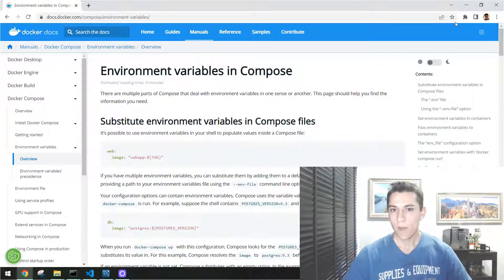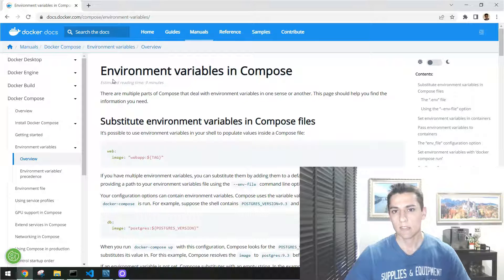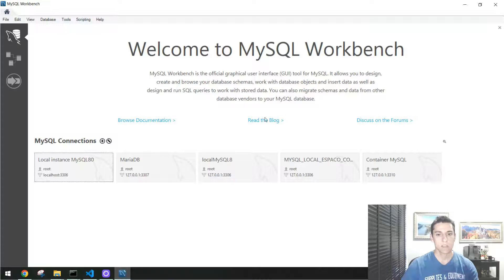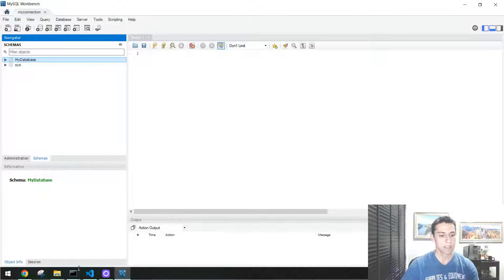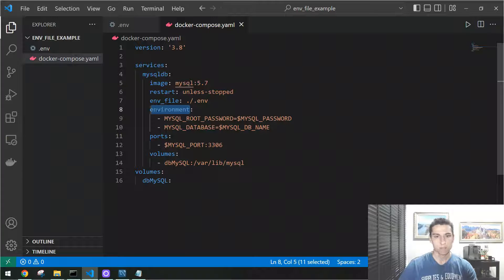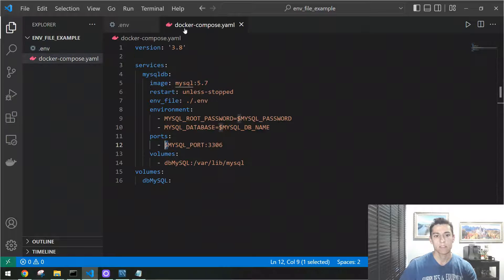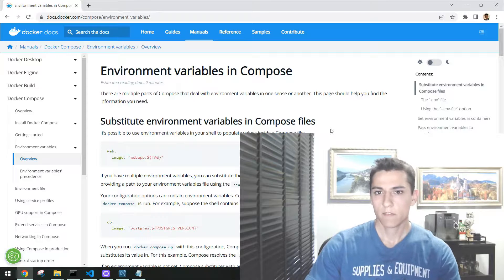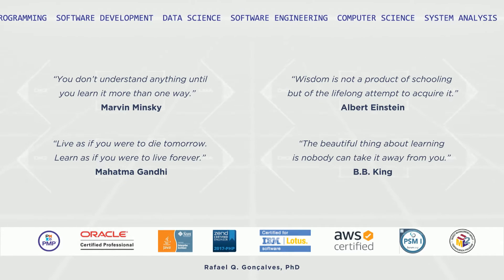docker-compose: parametrize containers with env_file and $environment_variables (MySQL use case)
When creating a container, sometimes is necessary to parametrize data to be utilized by it. These parameters may include IP addresses (or URLs), user/system credentials and so on. This kind of parametrization is typically performed by defining environment variables during the build process.

Here we are going to show how to use environment variables in the docker-compose file and how to define this variables in a externa file through the usage of env_file parameter. The presented example is using a mysql server image.

0:00 Context
1:23 Using environment statement in docker-compose.yaml
4:59 Using the env_file statement in docker-compose.yaml
8:14 Then...